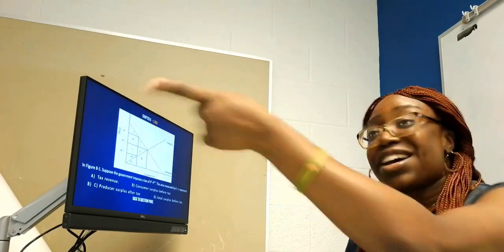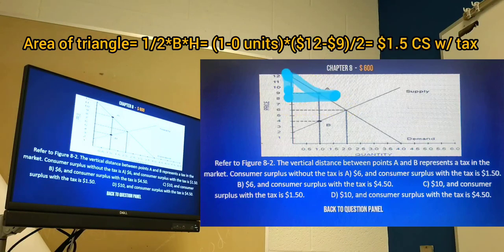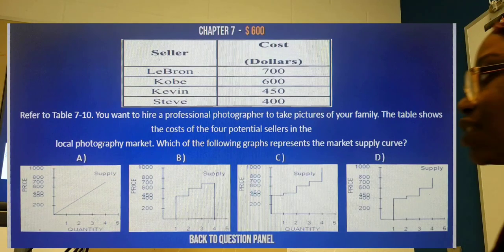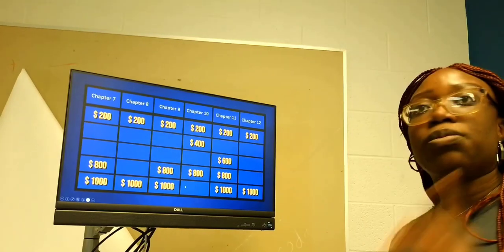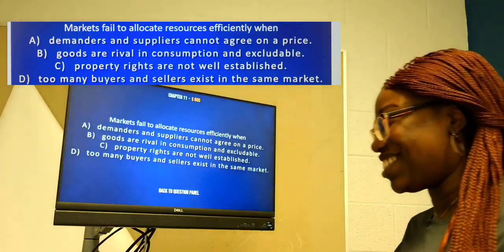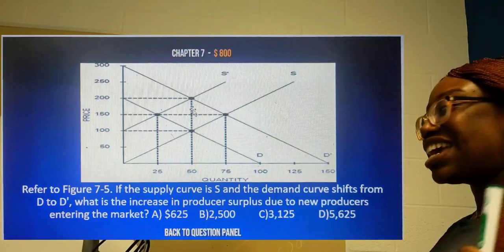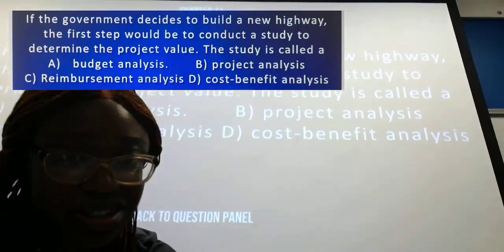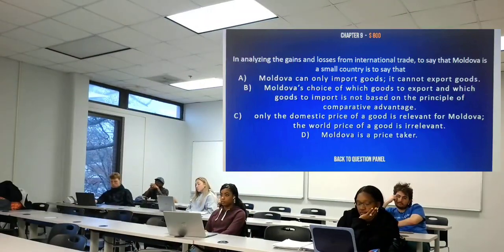Microeconomics Jeopardy Game Pt 1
Happy July 4th Independence Day Weekend @250 years birthday to America!🎉 Let's review/learn Principles of Microeconomics with my students but make it jeopardy style and fun!!🤠